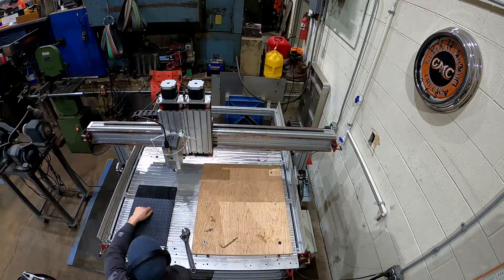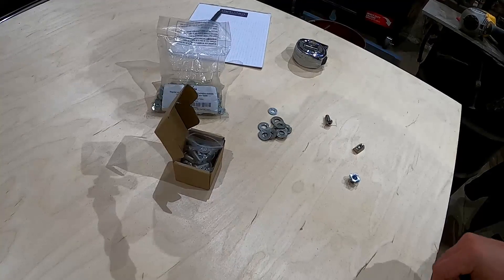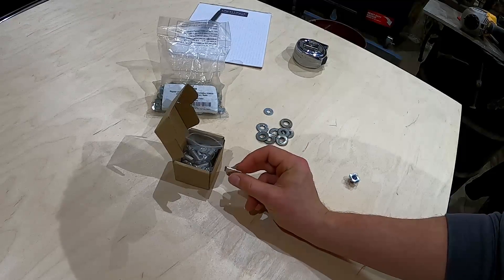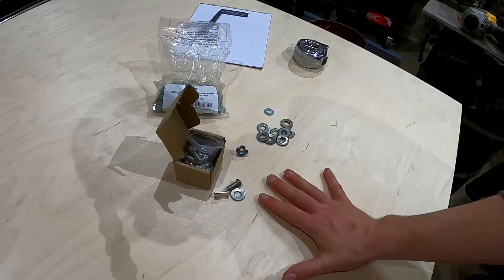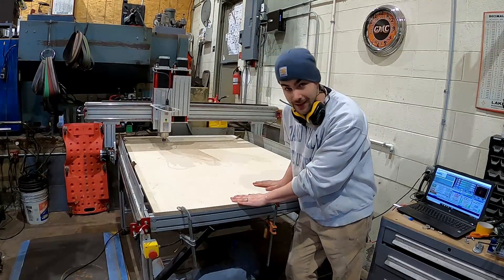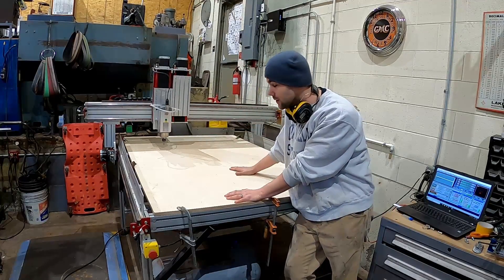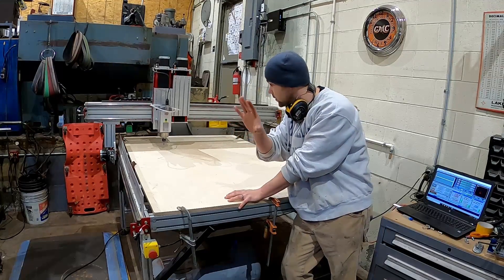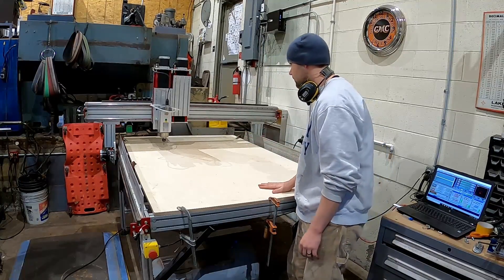Adding a New Spoil Board to our AVID CNC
In order to maximize the use of our CNC we removed the aluminum base and switched it out for a plywood spoil board. We added screw inserts on the bottom for hold downs and it is working out great!